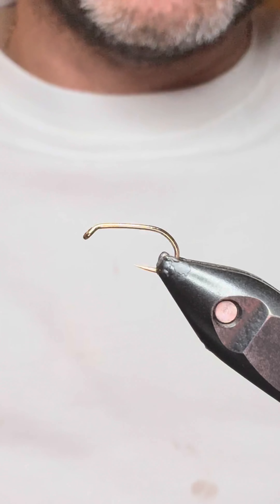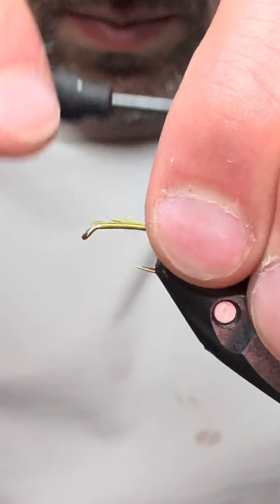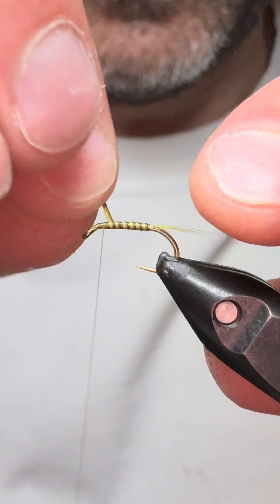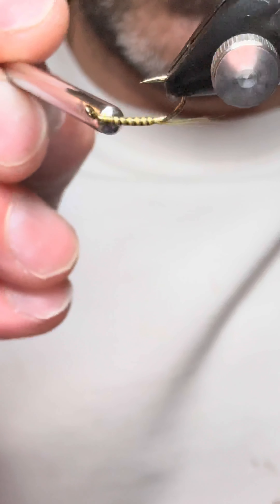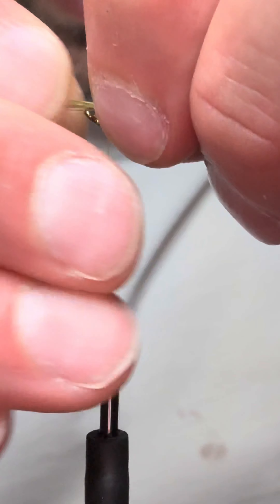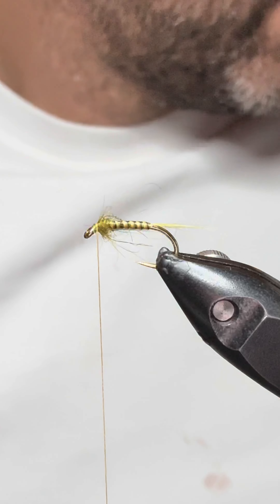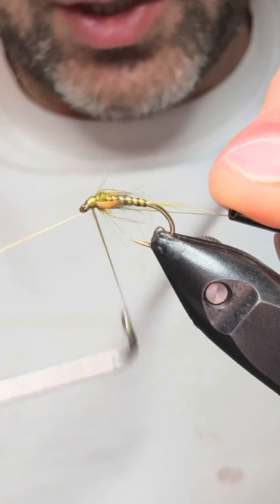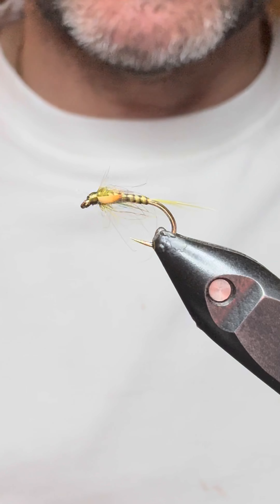Yellow Quill Diawl Bach - Catch More Trout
Stand out from the crowd with this Yellow Quill Diawl Bach.

The Diawl Bach is one of the top producing flys in the UK for catching trout. There are lots of variations but there are a few that have really stood out for me over the years this being one of them.

If you liked the previous video on the Olive UV Muskin this is a great alternative for fishing between your drys or fished alongside the muskin on your middle dropper.

This particular Diawl Bach is a great buzzer pattern as well as representing nymphs.

If you are new to fly tying this is a great pattern that looks good, easy to tie and catches lots of fish.